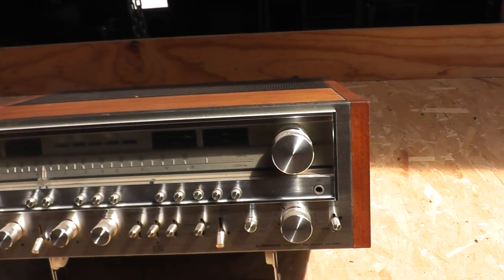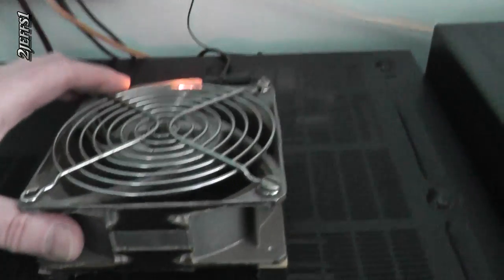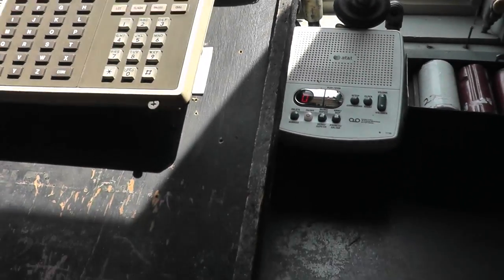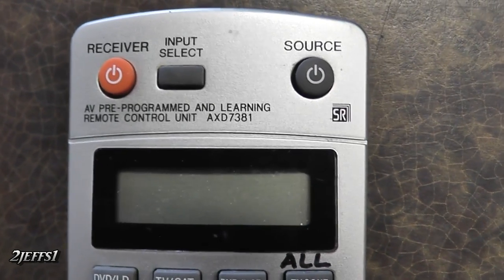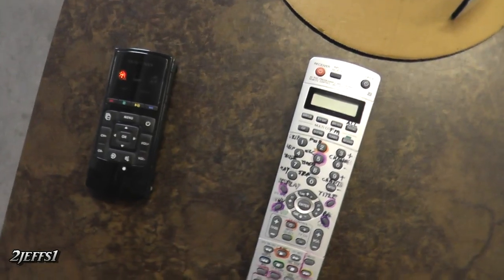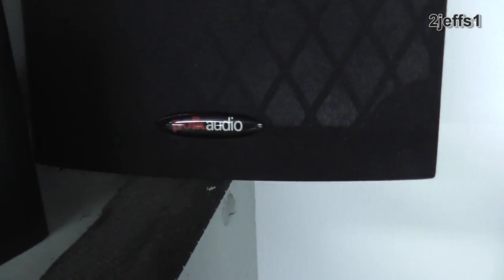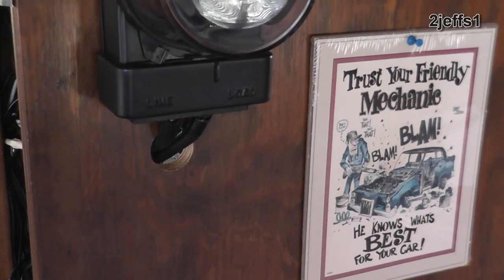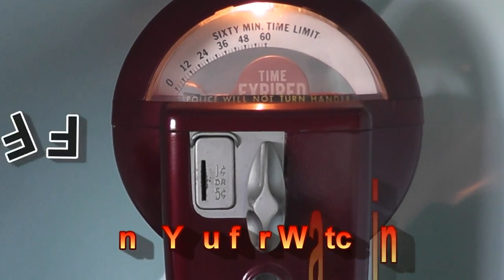Stereo Setup Shop/Home Affordable Ideas!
Here are some tips on how to setup an awesome sounding system in your shop or house without breaking the bank. These used surround sound units are a great option vs the stereo receivers. If you never experienced a sub box this is something to at least check out too. Them are a great addition to an existing system. Hope you liked the video & Thank You for viewing, Jeff